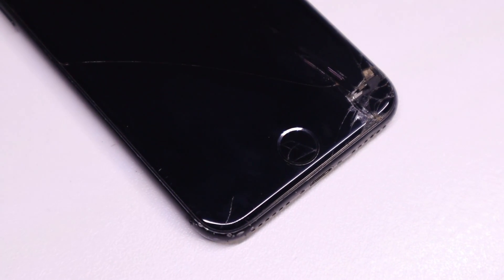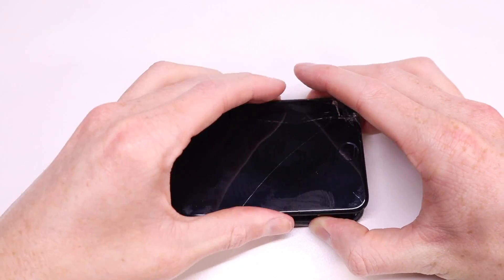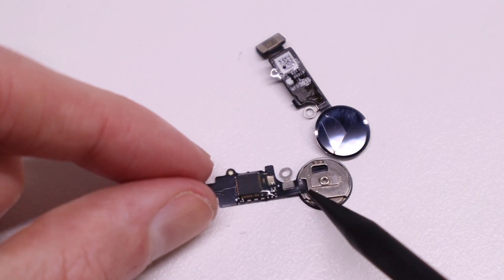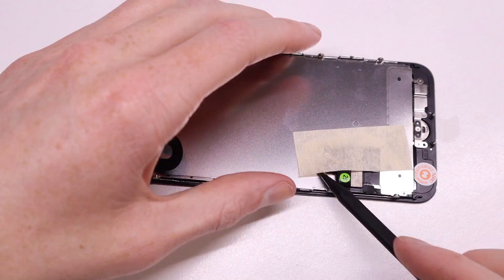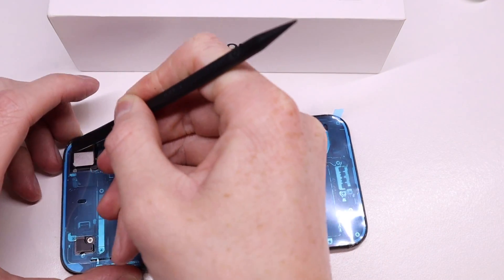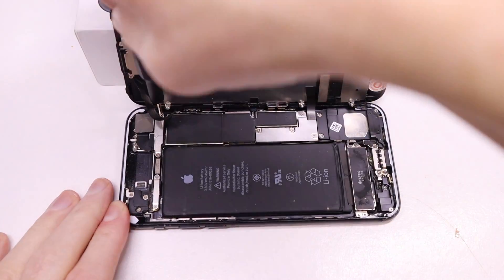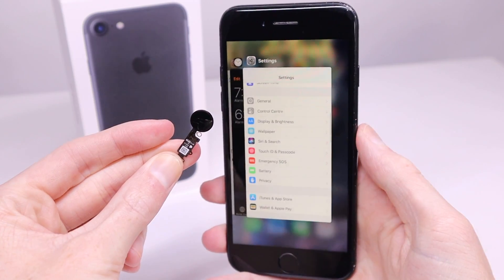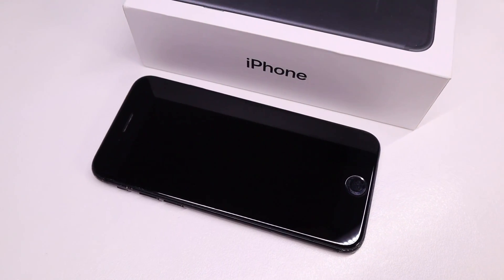Replacing Apple's "NON REPLACEABLE" Home Button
A broken home button isn't going to render this iPhone 7 useless.